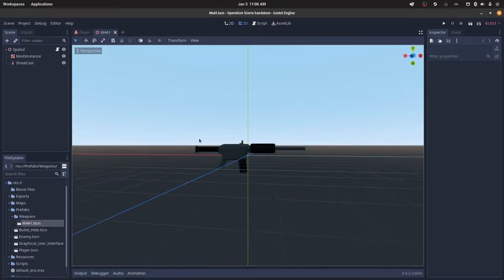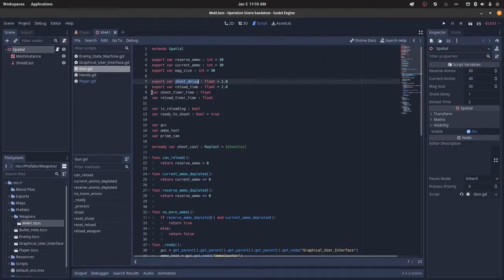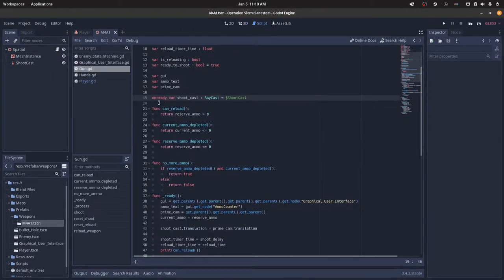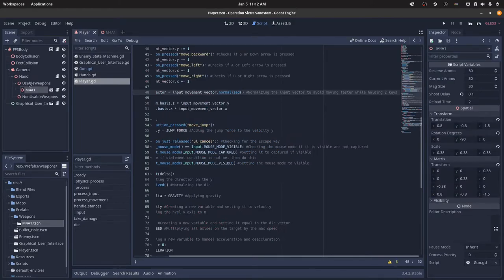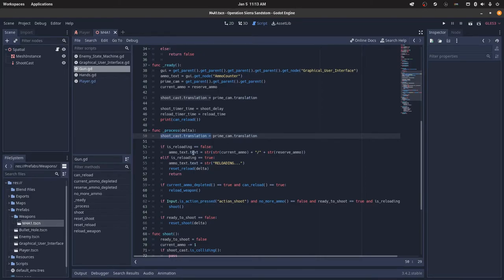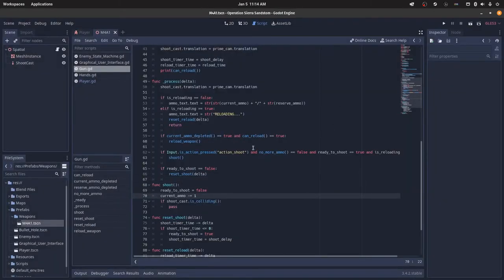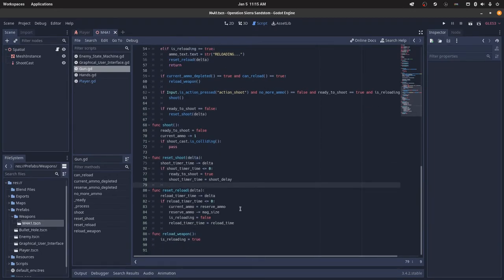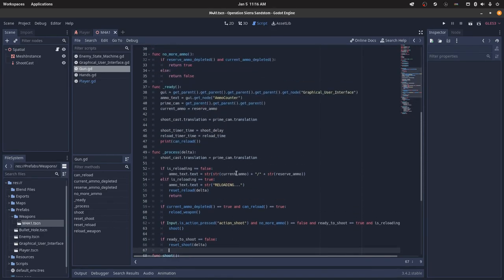Godot Gun System | Godot FPS Tutorial for Beginners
In this video I will show you how to make a simple gun system in the Godot game engine. This video is episode 2 in the Godot FPS series. If you have any corrections then please comment them down below.
The weapon system discussed in this video is primarly script base. Many systems in this system might sound complex to you but once you watch this video, you will know what this stuff does.
If you have ideas for videos then please comet the idea below! I am always looking for new ideas so I can educate you.

This video is avaible for re-use as long as credit is given to Fun Noober.